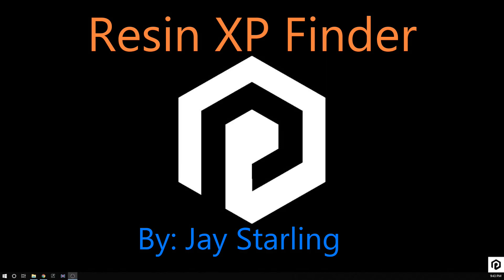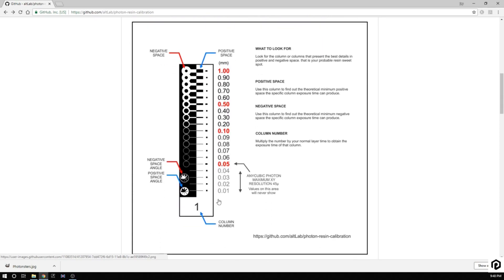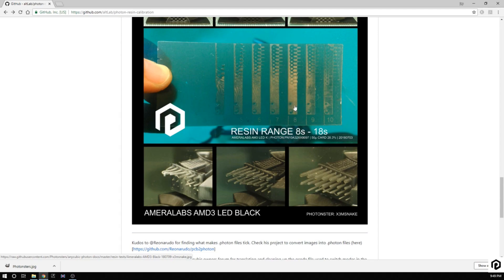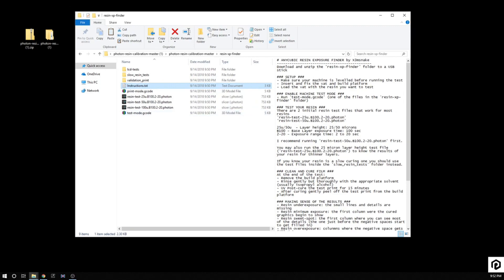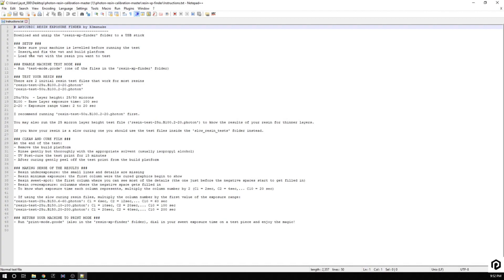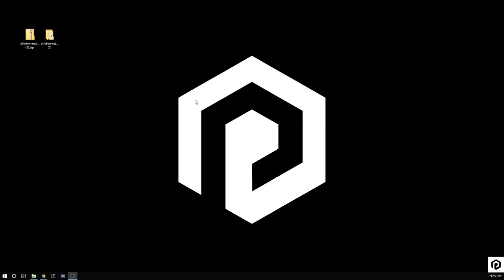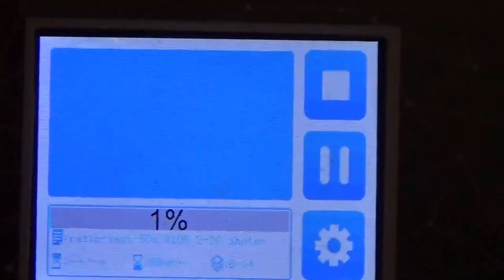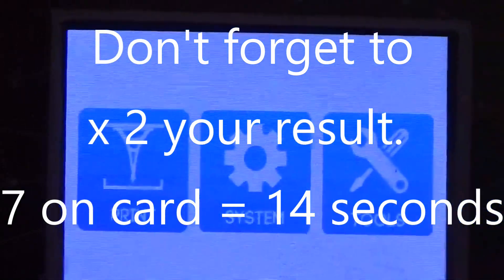Resin XP Finder V2 - Better Audio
Ever wonder how to use the Resin XP FInder but not sure exactly how to start? this step by step video will show you how, and why you need to level your bed first!

Now with better audio

You can find direct links for this tool and other community tools on photonsters.org under community projects

Kudos to Jay Starling for taking the time to make and upload this video to the Photonsters channel.